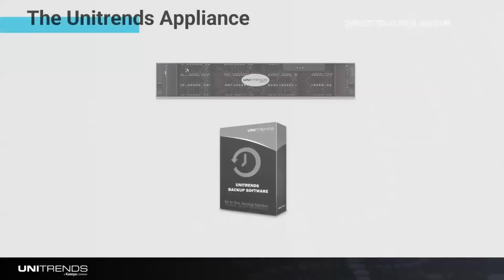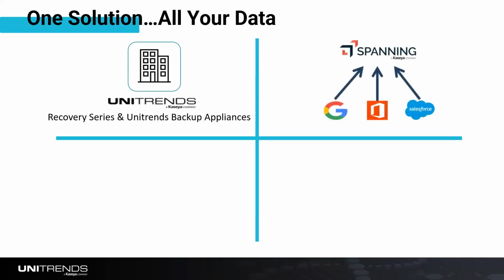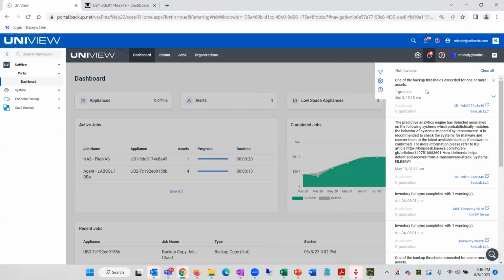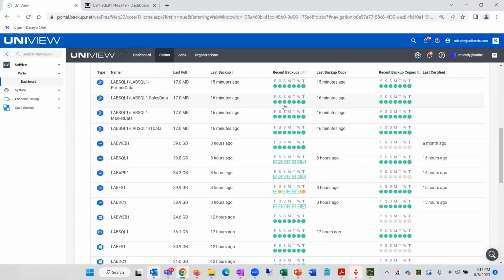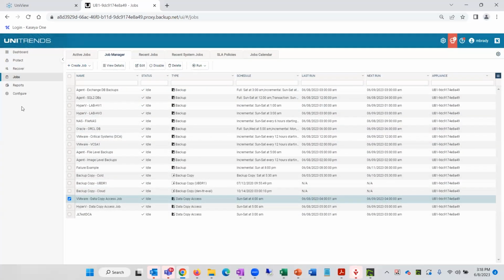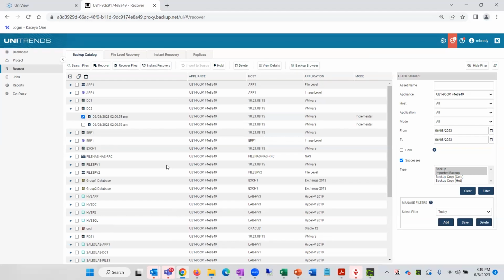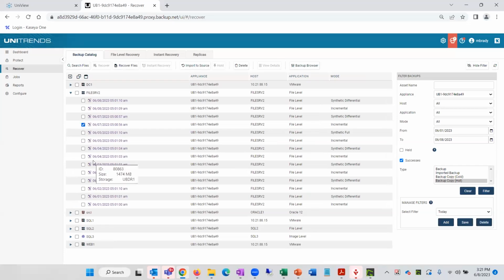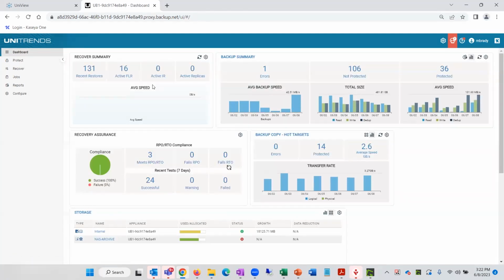Unitrends Product Demo